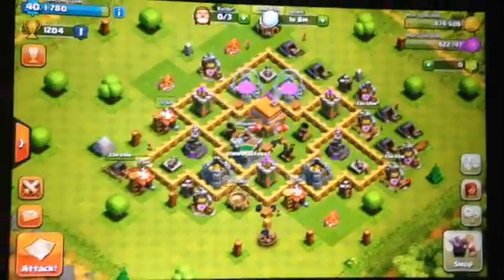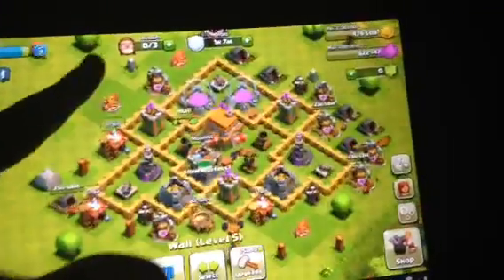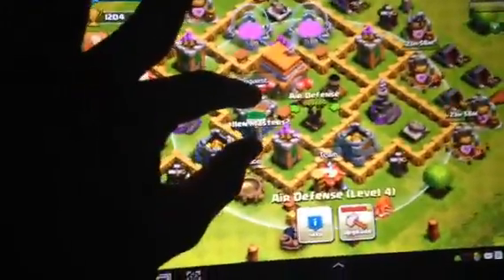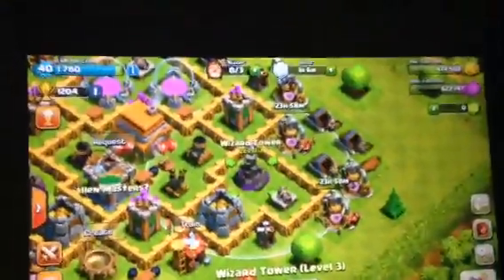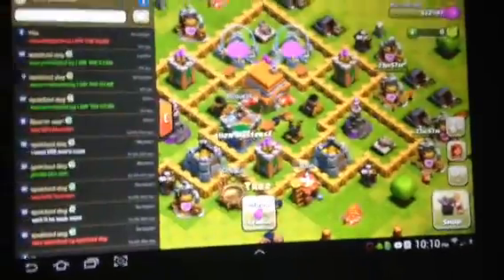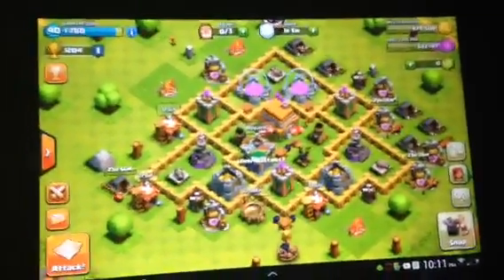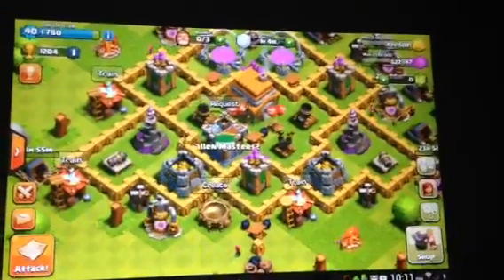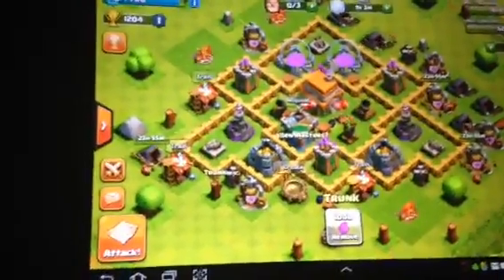Th6 Trophy Setup (My Own, Modified)